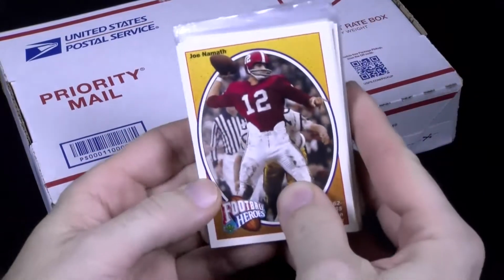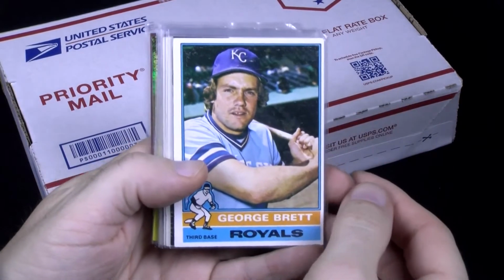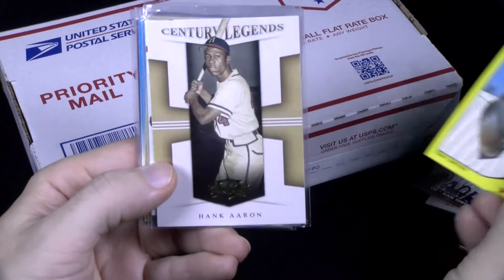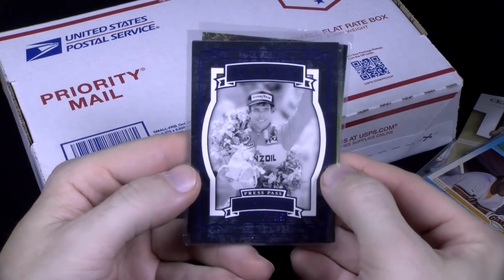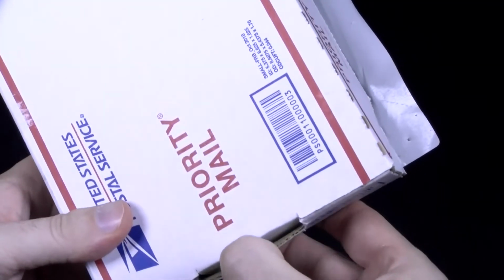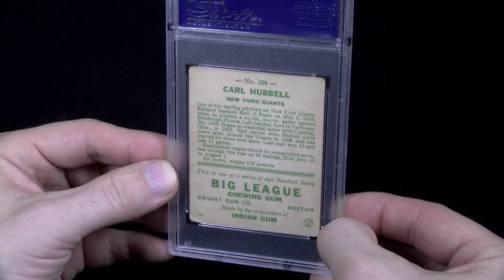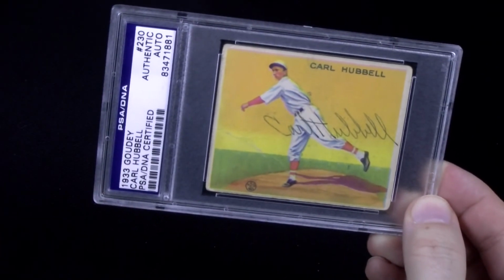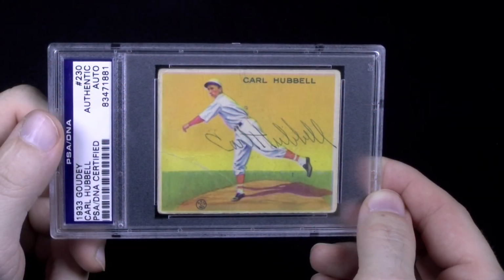Carl Hubbell Monster Auction Win!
Some oddball and PC grabs, then the big one - my sole (vintage) winning lot from REA's December auction. It’s worth the watch!

Music: How Do You Feel About That? (guitar instrumental) by Ivan Chew